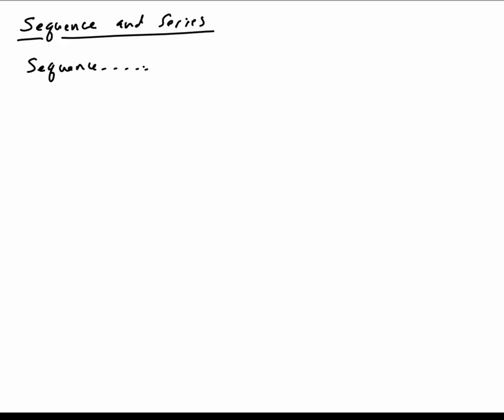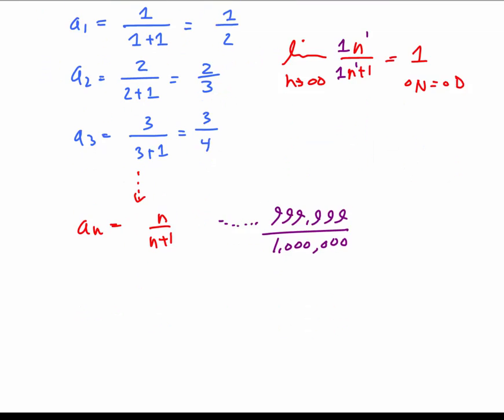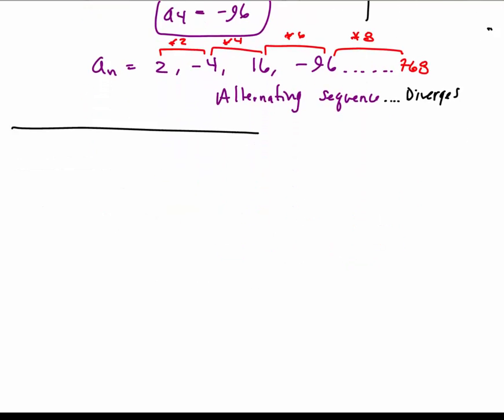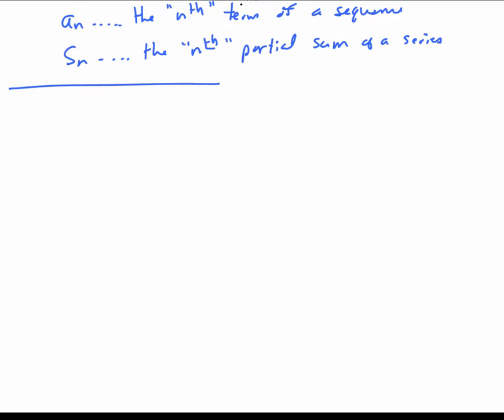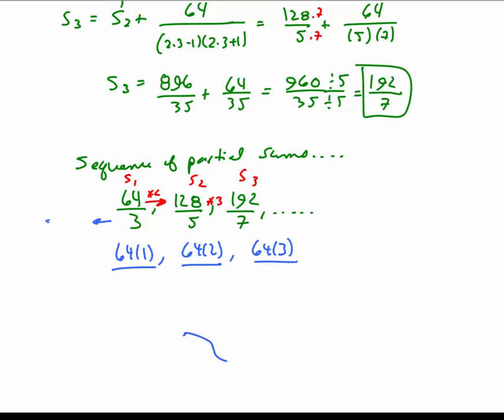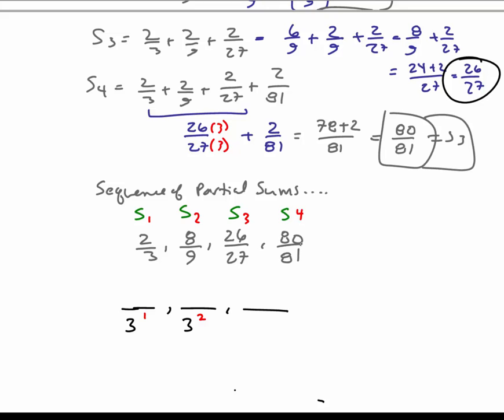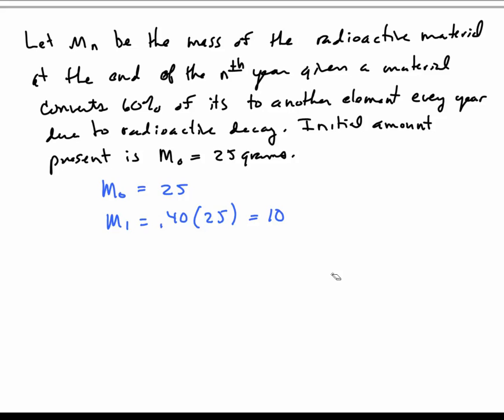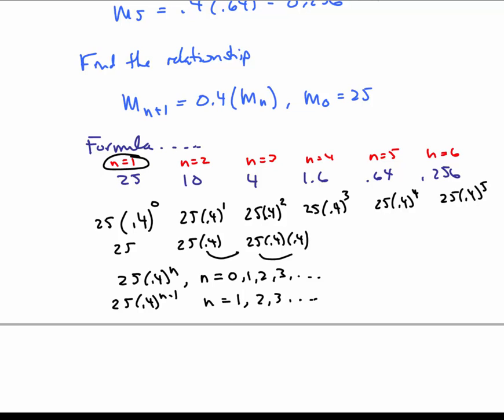U3HW9.1 - Sequences and Series